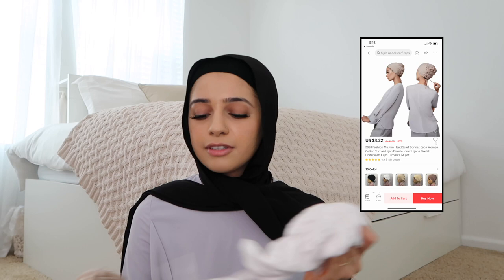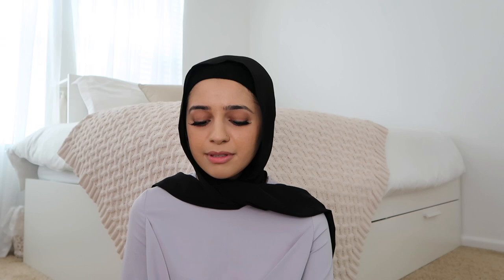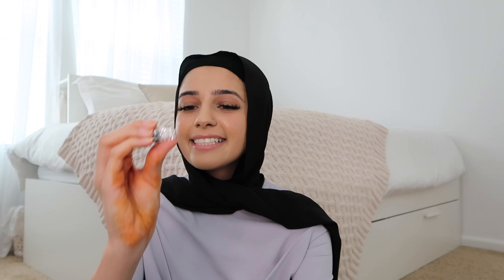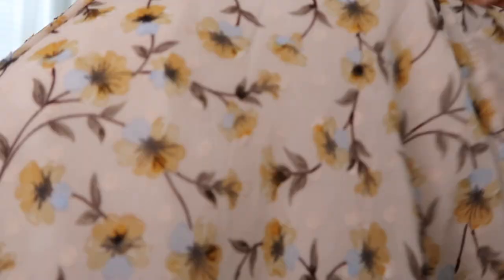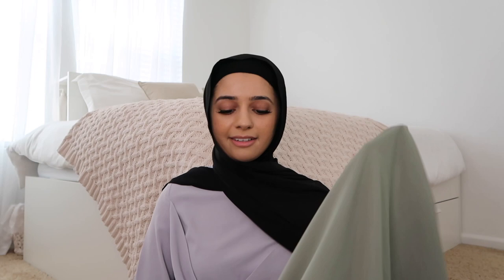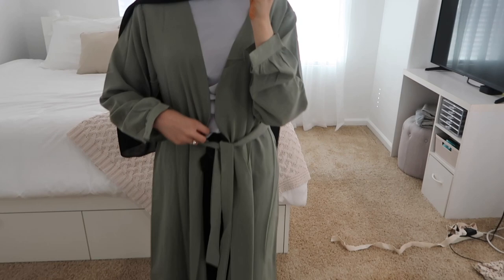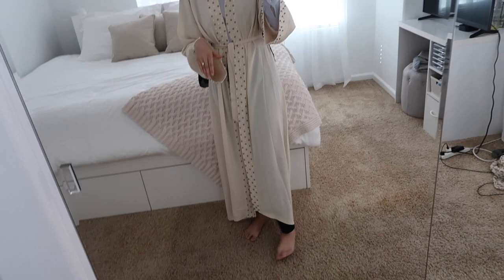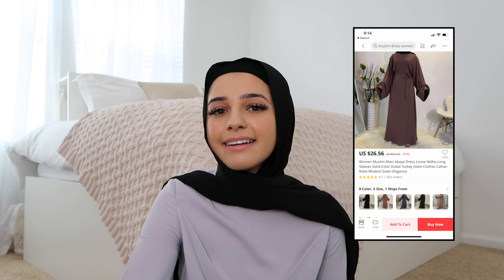ali express haul | abayas + dress+ undercaps+ magnetic pins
magnetic pin

floral dress ( wouldn't recommend and item is no longer being sold)

green abaya

pearl abaya

abaya's I never received